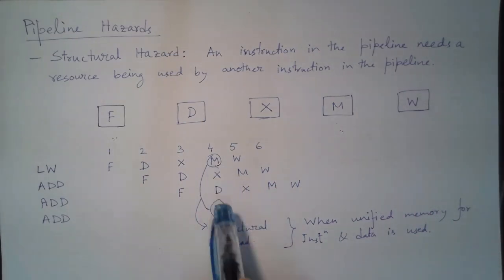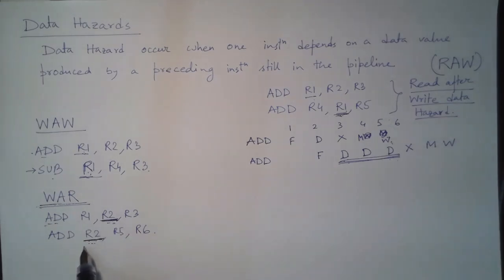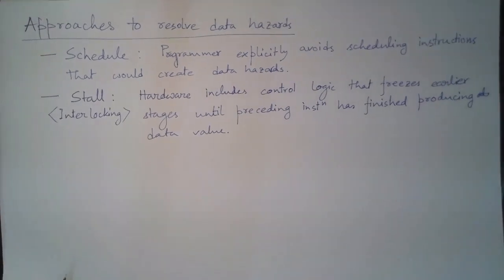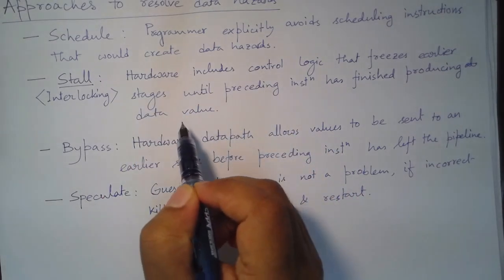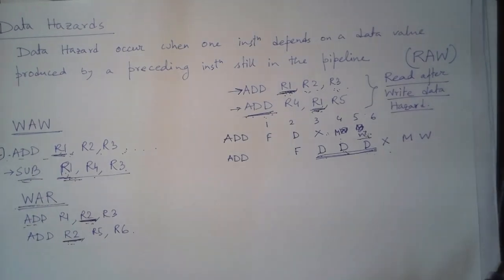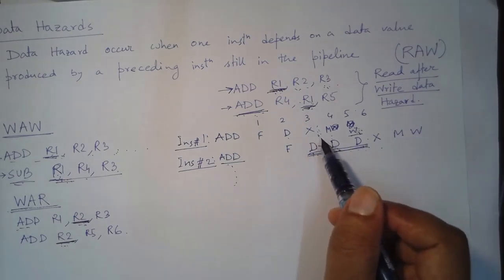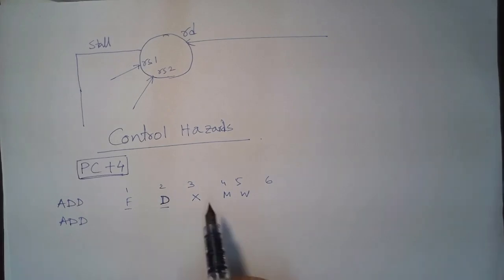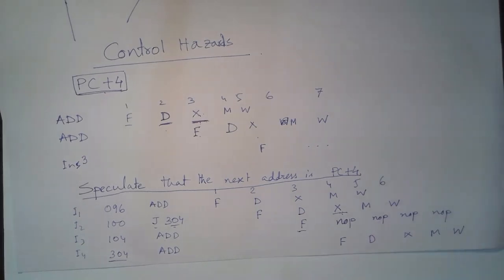Lec 29 & 30 Pipeline Hazards Part 1